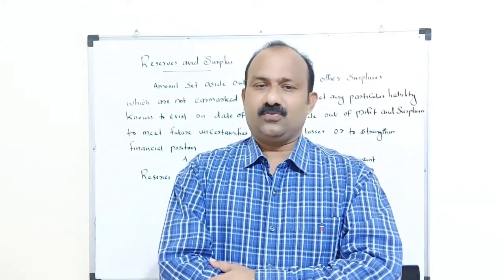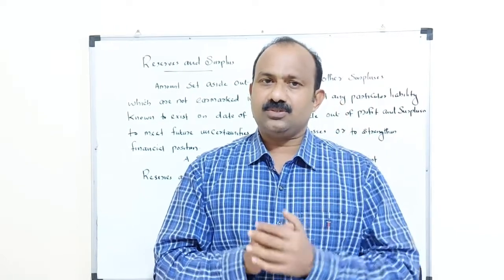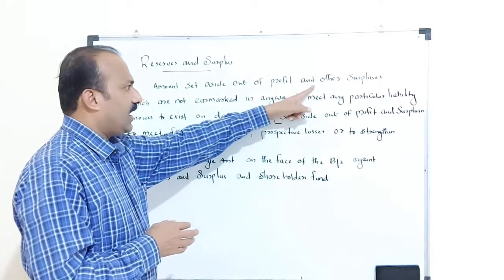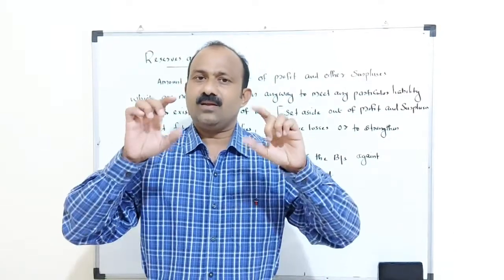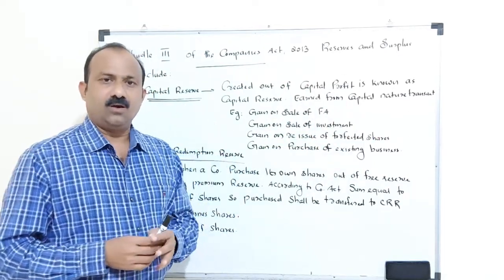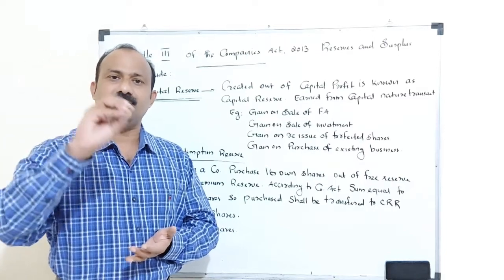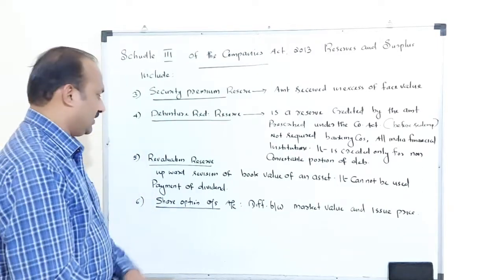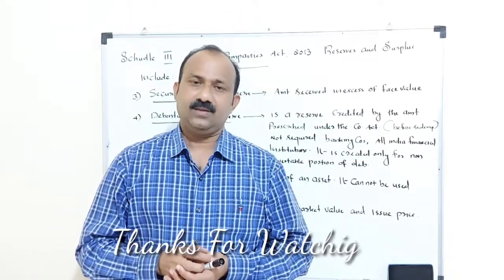Reserves & Surplus . Schedule III of Companies Act 2013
Capital Reserve
Capital Redemption Reserve
Securities Premium Reserve
Debentures Redemption Reserve
Revaluation Reserve
Shares Option Outstanding Account